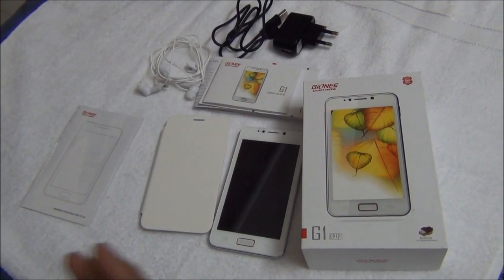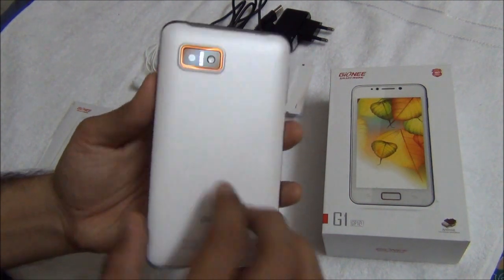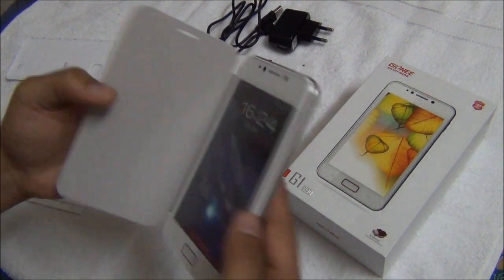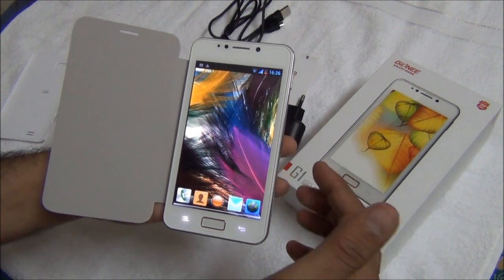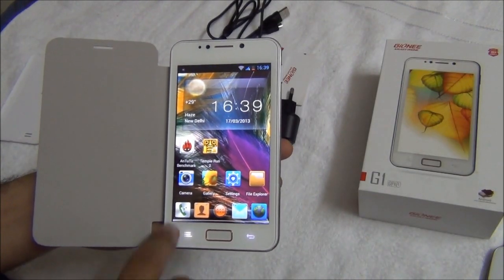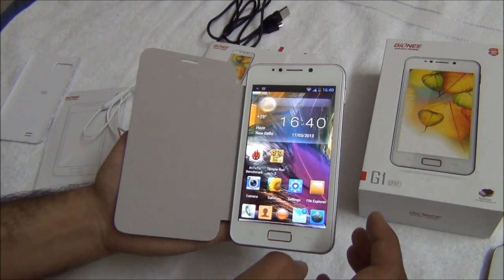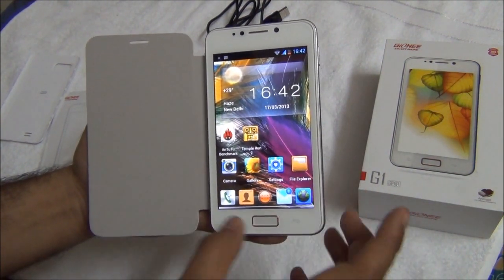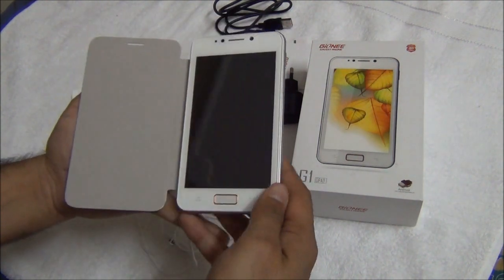Gionee G1 GPad Review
Check out detailed review of the Gionee G1 GPad. Watch the video to know more about the features of G1 GPad.